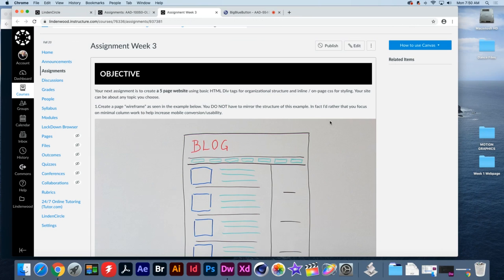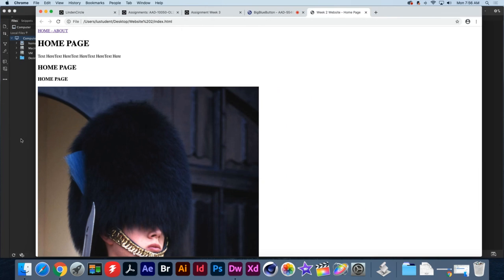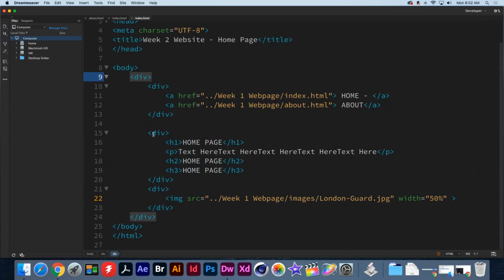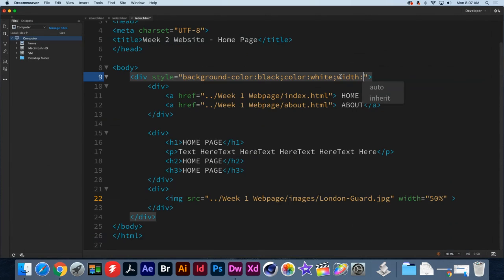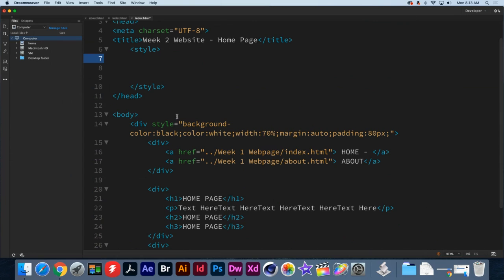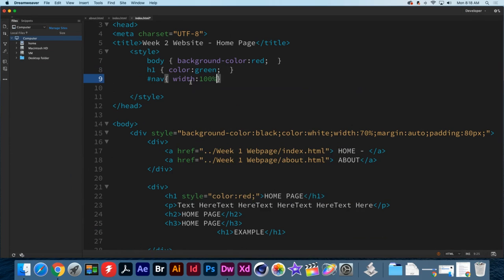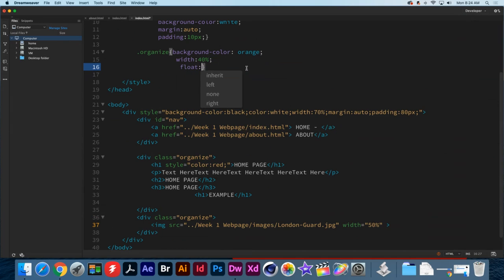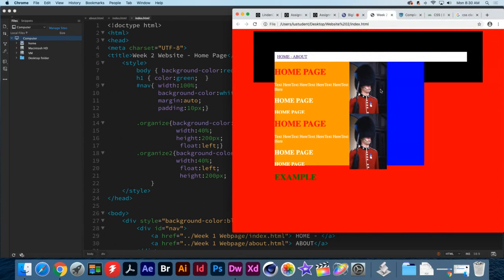Web 1 DIV tags and CSS